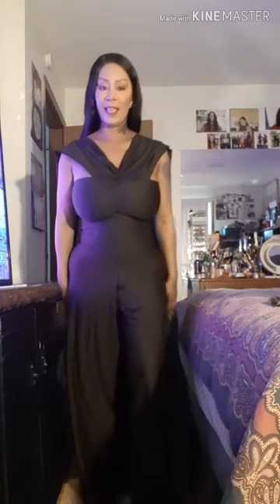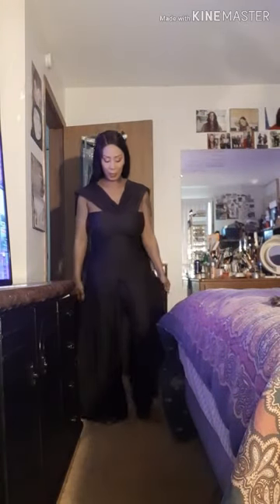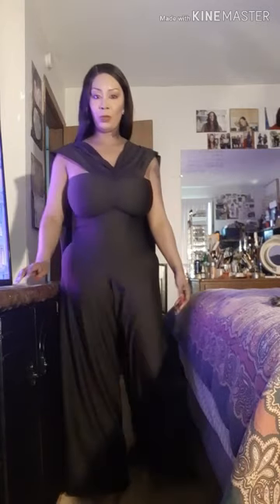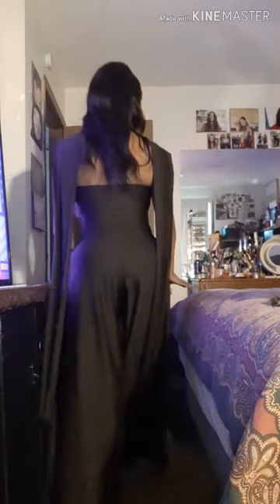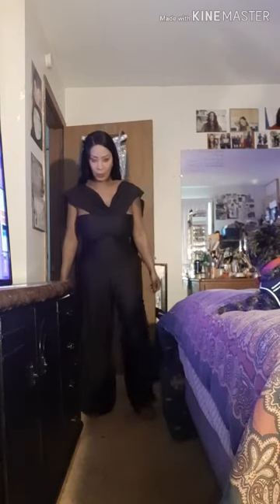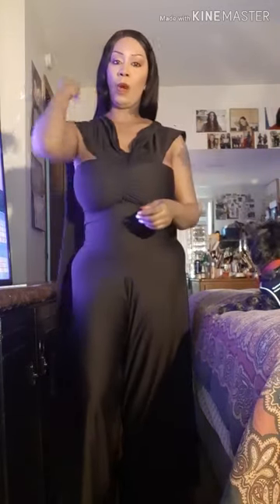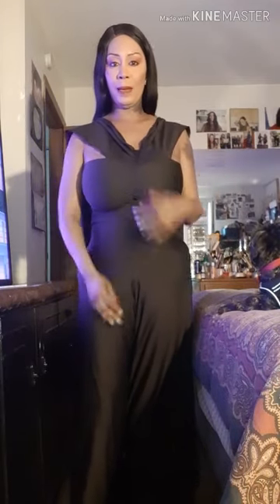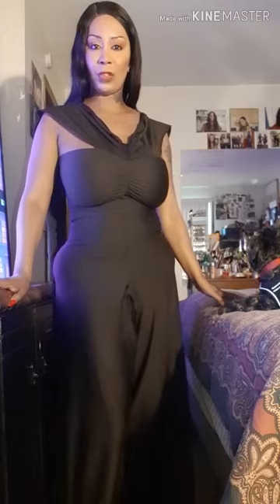DIY black bell bottom pants suit